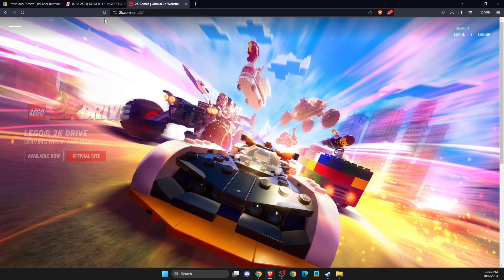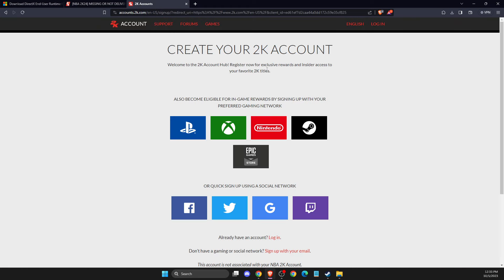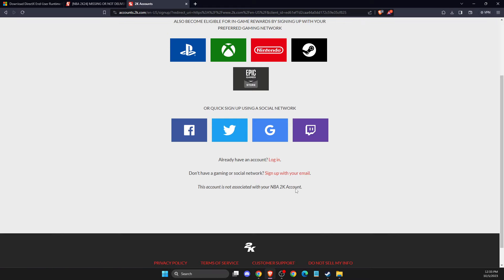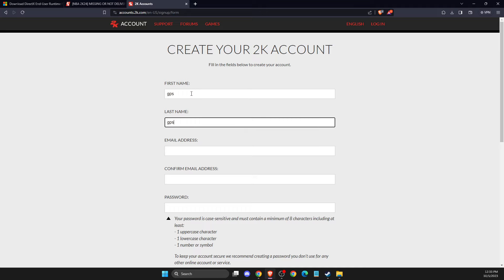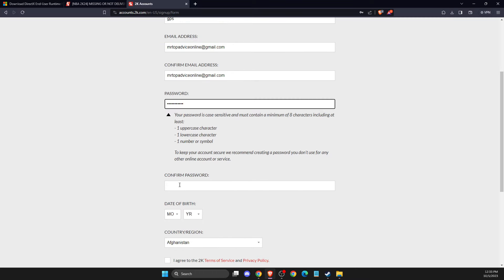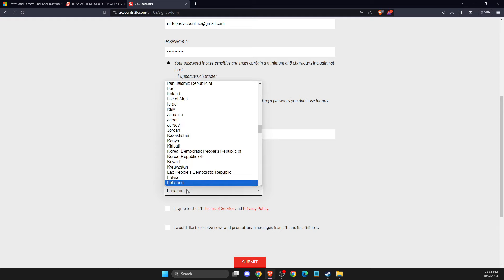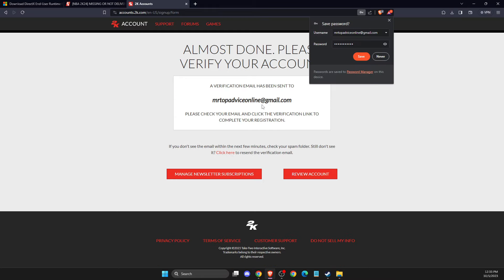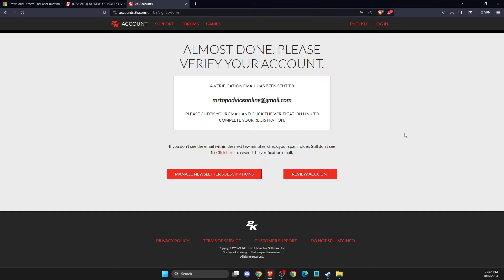How To Create 2k Account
In this video I will show you How To Create 2k Account It's really easy and it will take you less than a minute to do it!